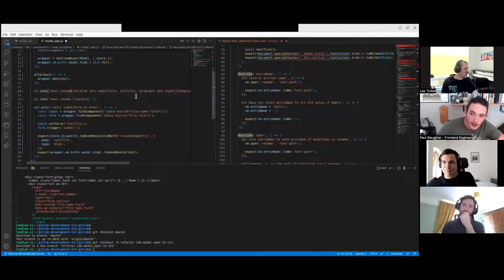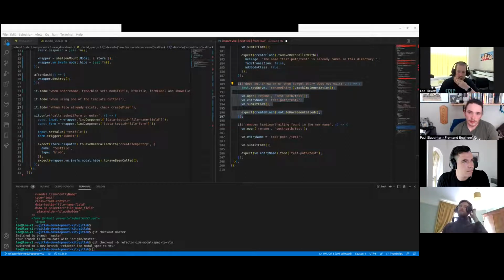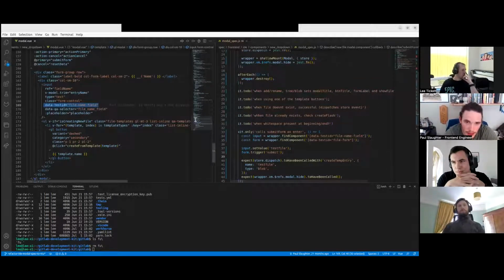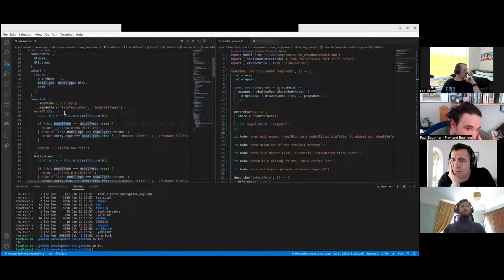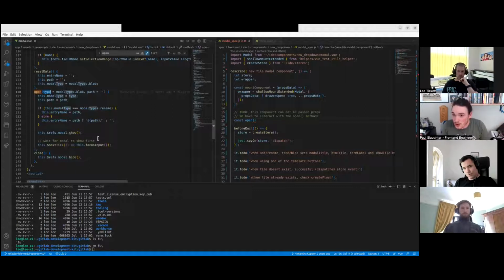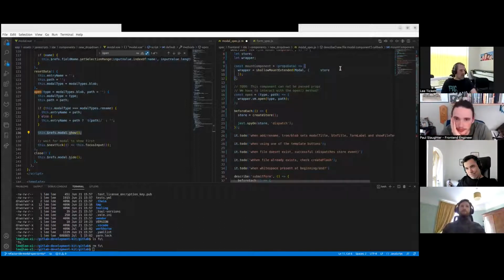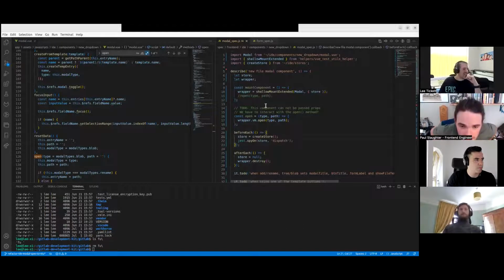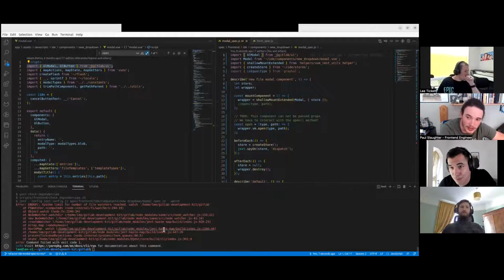FE Pairing - 20220701 - (Part 1 of 2) Rewriting an old Vue spec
In this session we try to "leave the code better than we found it" by rewriting an old Vue spec to use VTU and follow testing best practices.